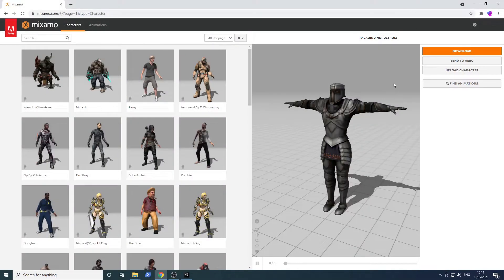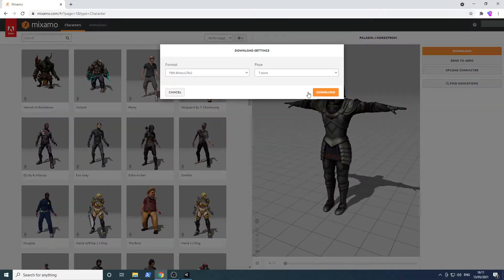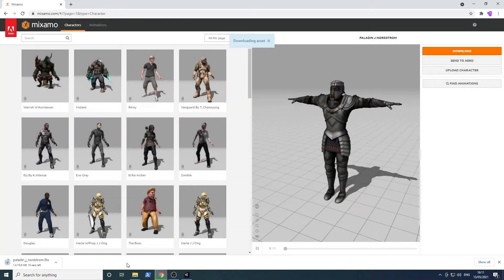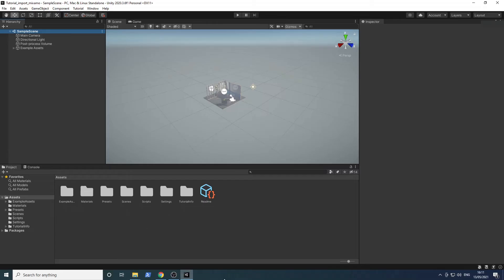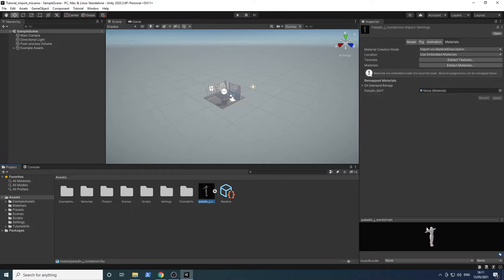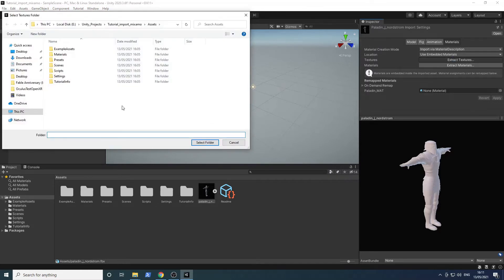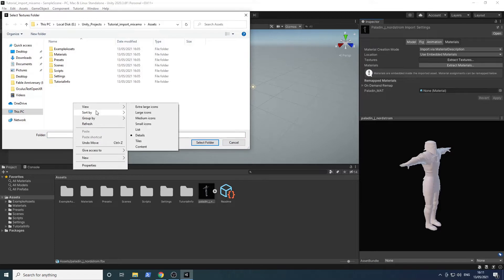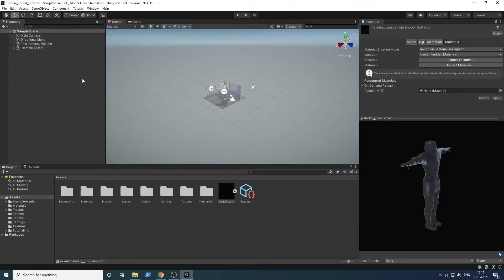How to import Mixamo Model in Unity / Fix missing Textures FAST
This videos shows how to fix the missing textures when importing Mixamo models in Unity.